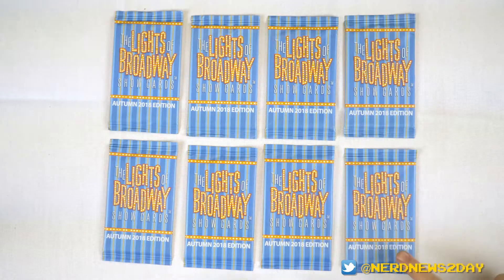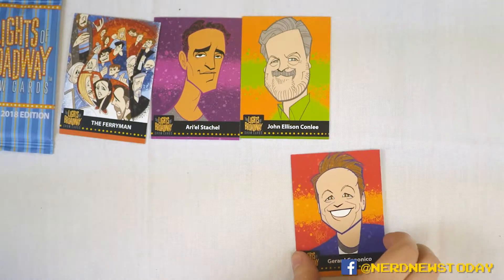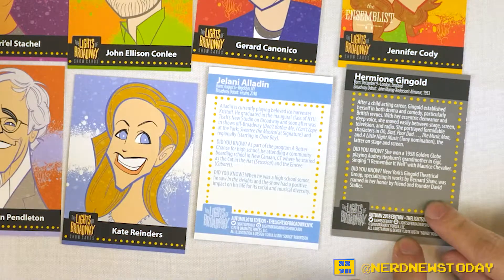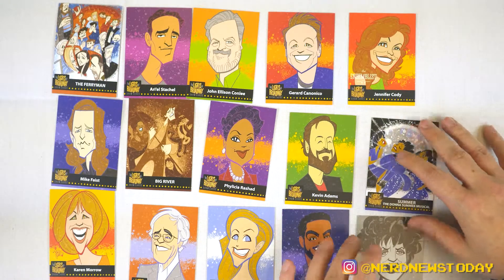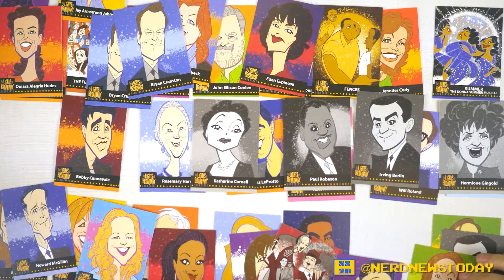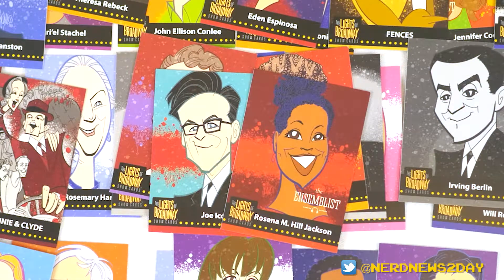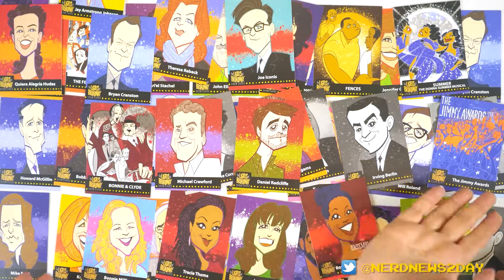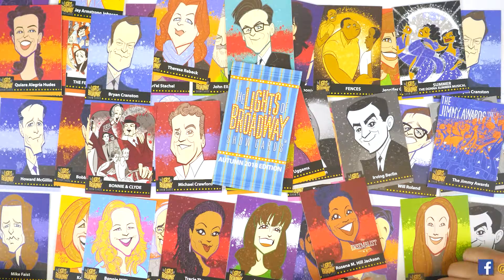"Lights of Broadway: Autumn 2018" Cards Review